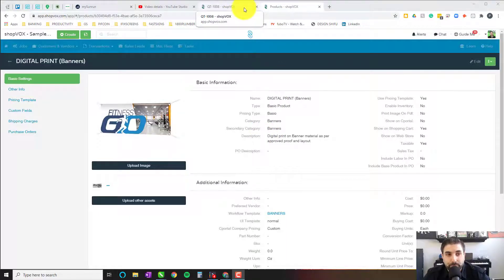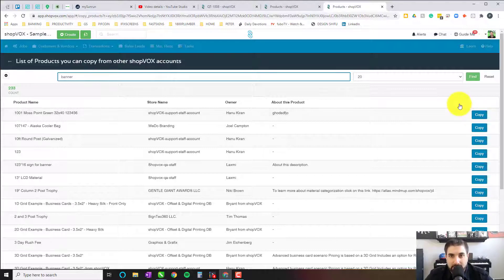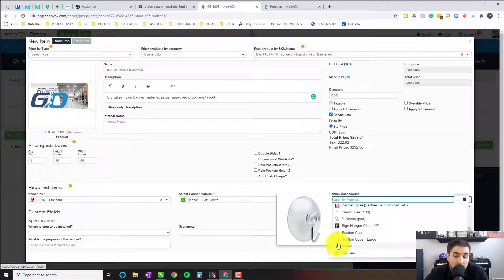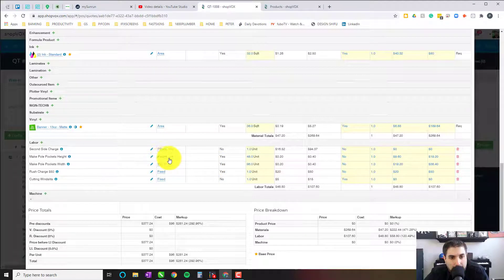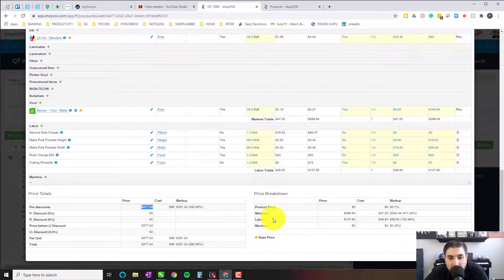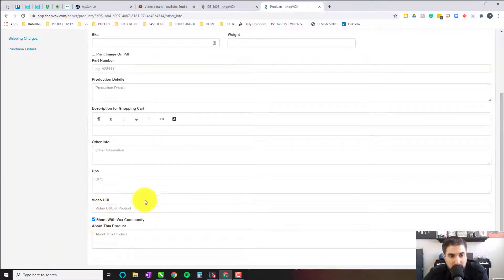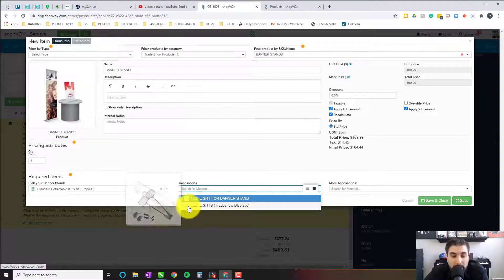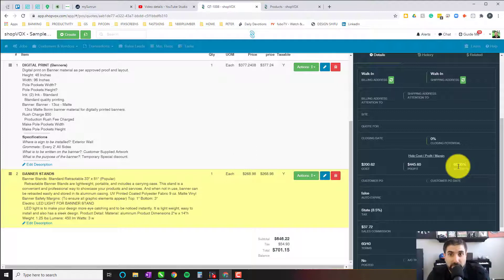How To Build A Banner and Banner Stand Product in shopVOX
In this video of the Pricing Series, we go over how to build out a Banner product in shopVOX. We'll also go over how to build a product that you can connect to a vended wholesaler (B2sign.com) for Banner Stands. Creating a product this way will allow you to mark up and see your gross profit margin on the sale.

Get organized in less than one hour
With shopVOX’s all-in-one shop management platform, stop chasing paper, putting out fires, and finally get organized once and for all.

• Pre-built industry pricing for sign, apparel, and print

• One-click integration with QuickBooks, Xero, or Sage

• 100% mobile ready - work from anywhere

Everything you need to get organized in one easy to use software.

Pricing
Goodbye, guesstimates.
Create custom quotes, get quick online approval, and receive payments online with our streamlined pricing feature.

Workflows
Stay on top of every job.
Use our calendar to set due dates and keep track of every order, every step of the way.

Collaboration
Keep everyone in the loop.
Manage your team, customers, and vendors from start to finish and all-in-one-place.